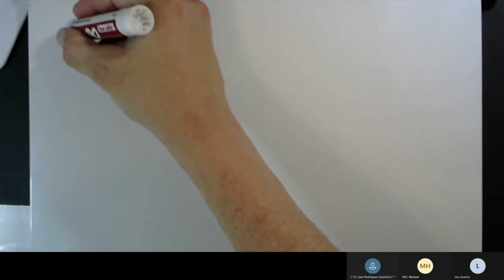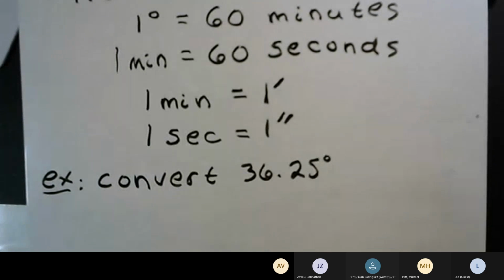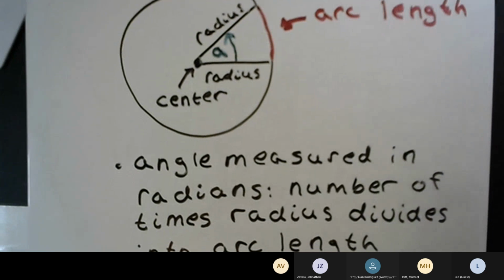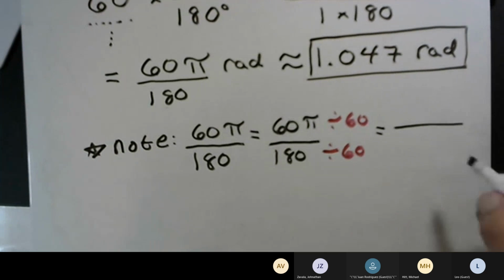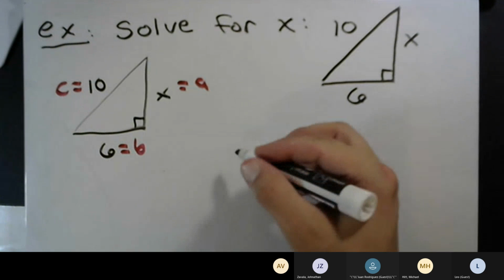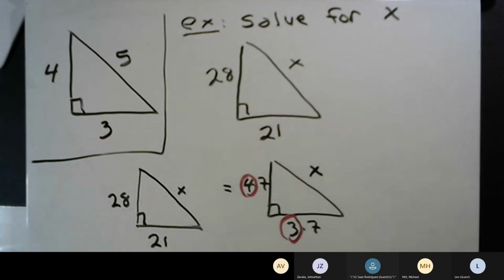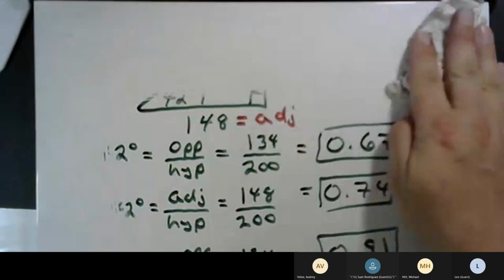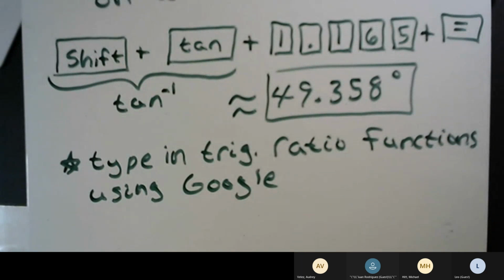Technical Mathematics Lecture: 4/27/21